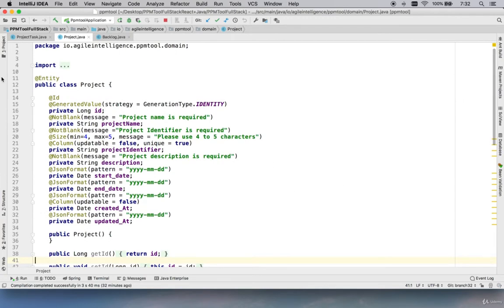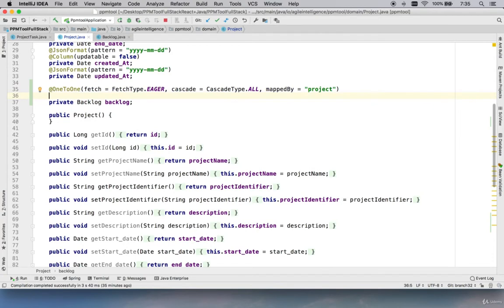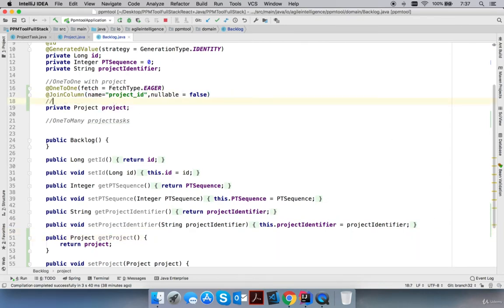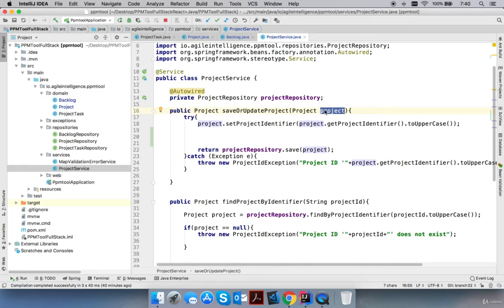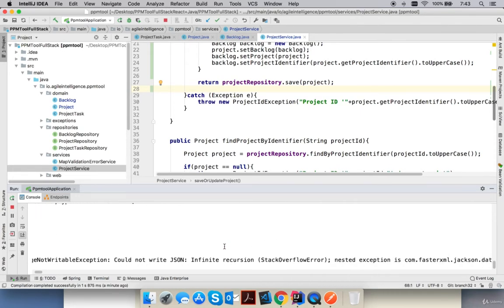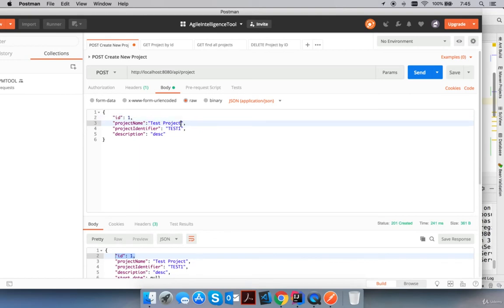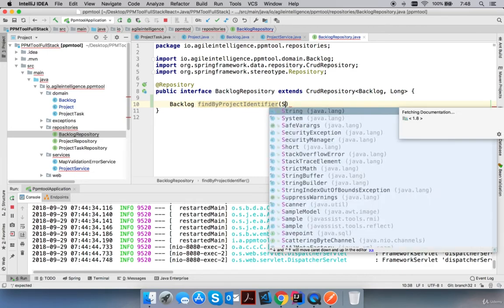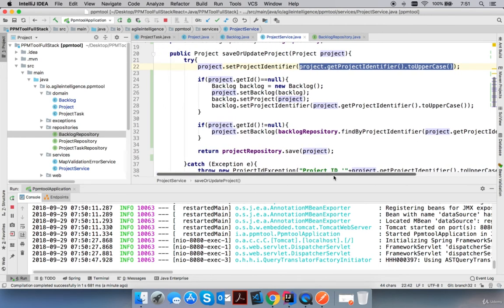43 Entity Relationships Project and Backlog Branch 32